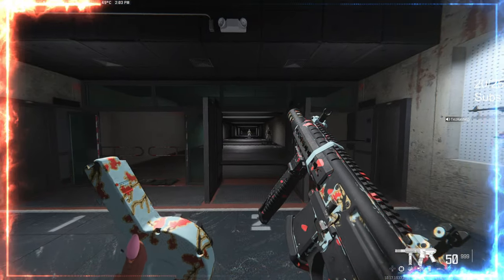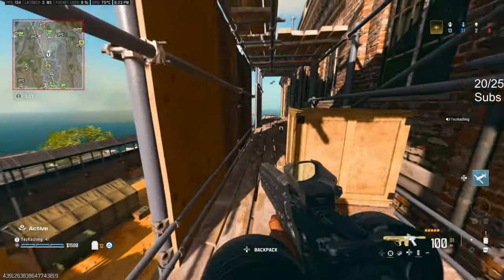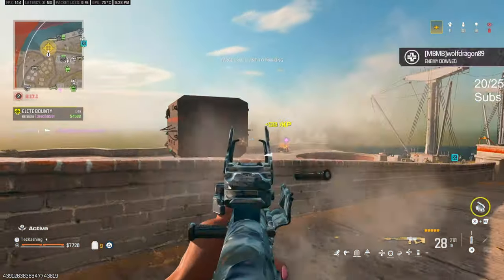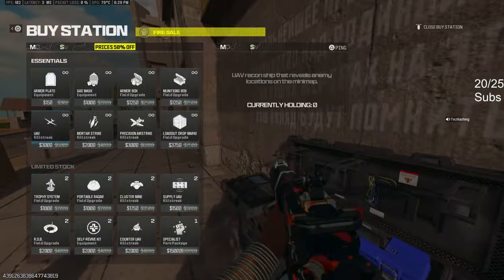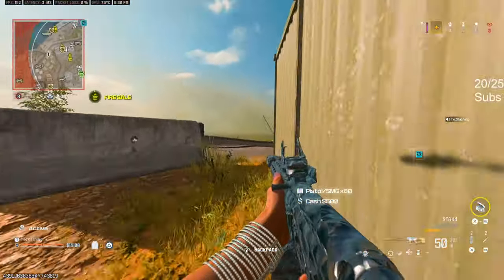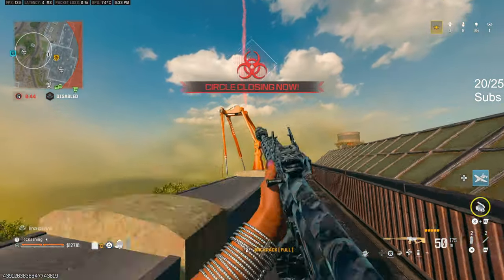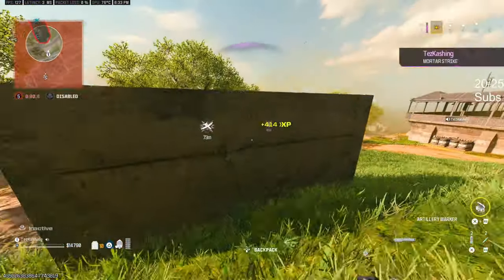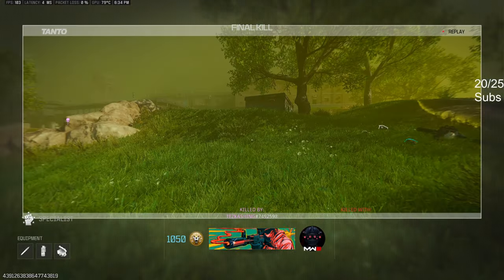*NEW* BROKEN BAS-P loadout is INSANE in WARZONE 3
BROKEN BAS P Loadout in MODERN WARFARE 3 / BEST BAS P Class Setup in Warzone 3

Above was Step one I go Live Everyday For live content